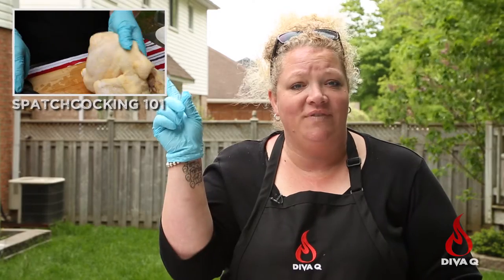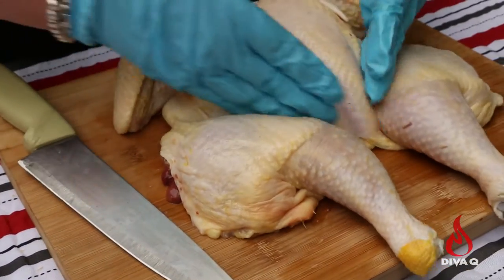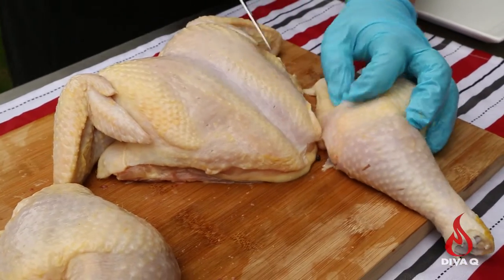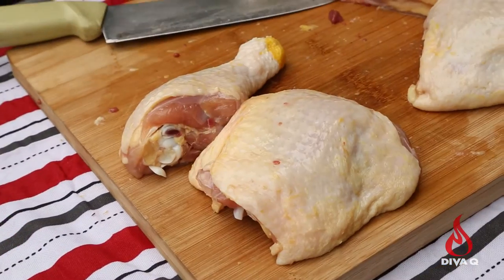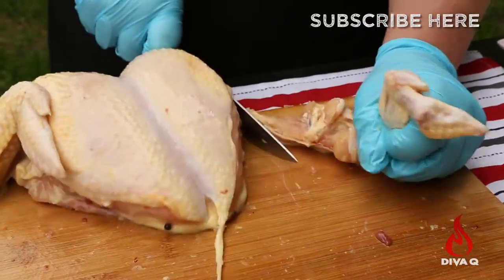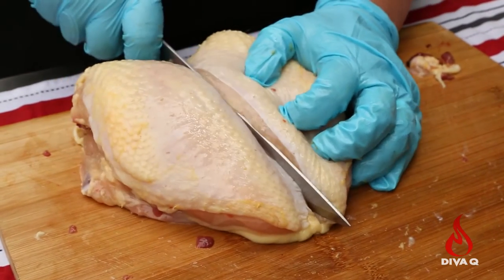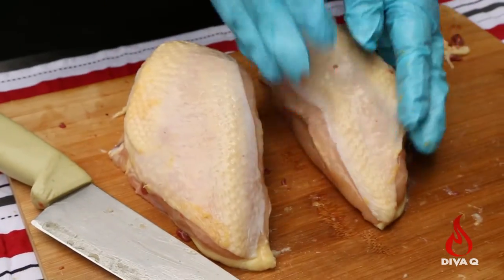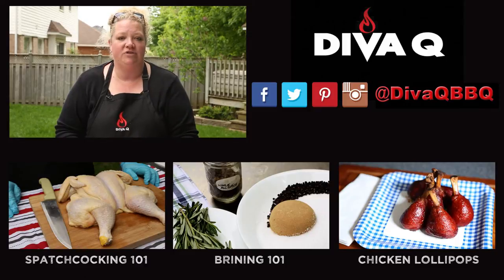How to Divide a Chicken into 8 Pieces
Learn how to divide a whole chicken into 8 pieces